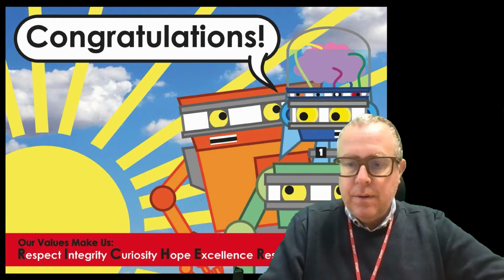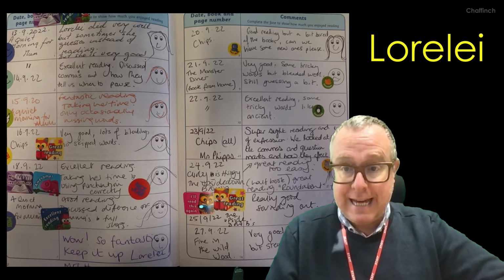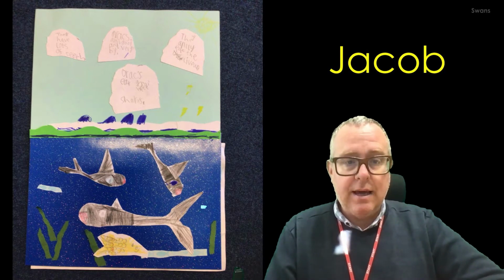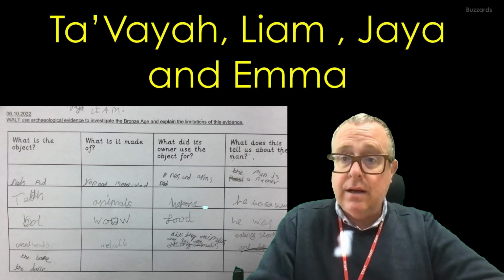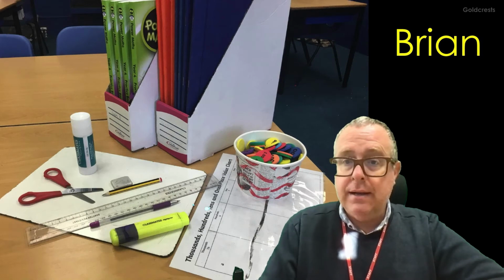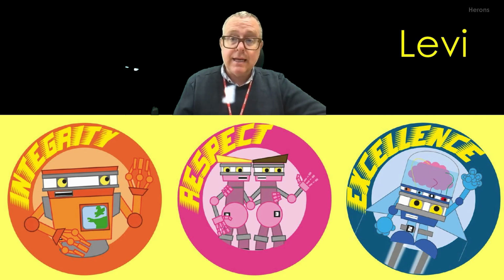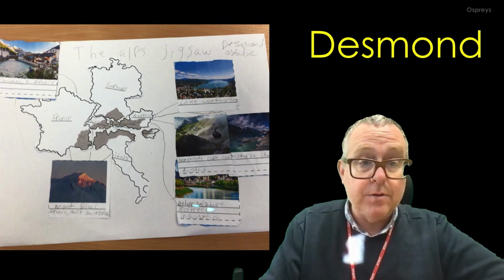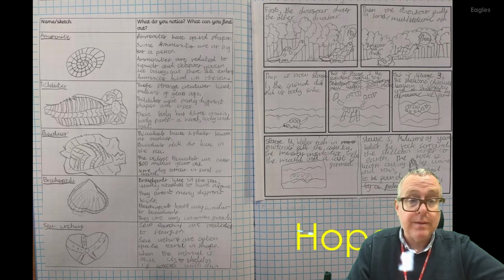10 10 2022 Celebration